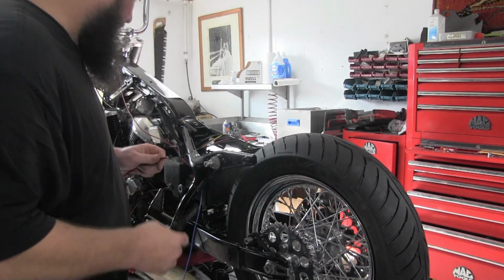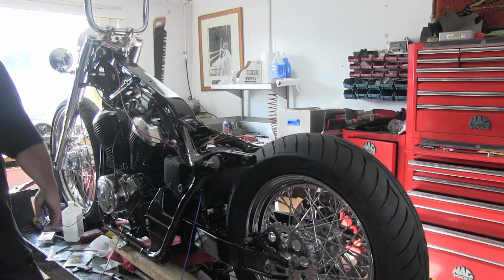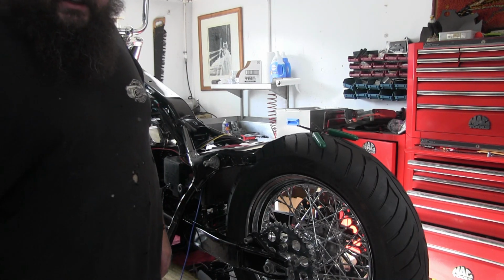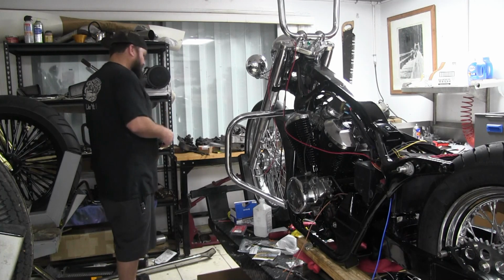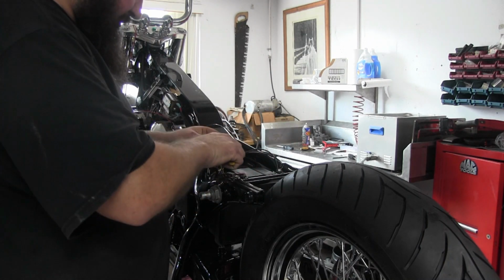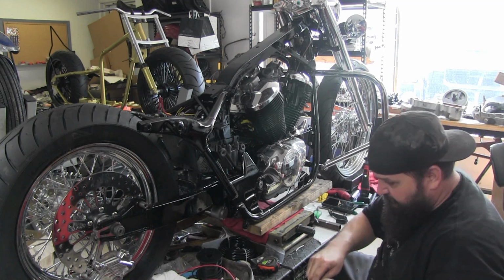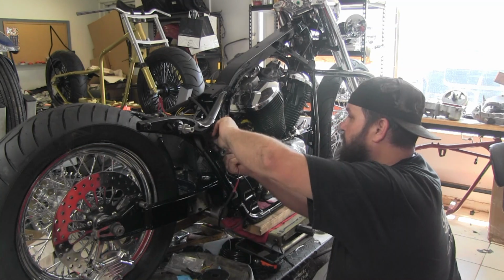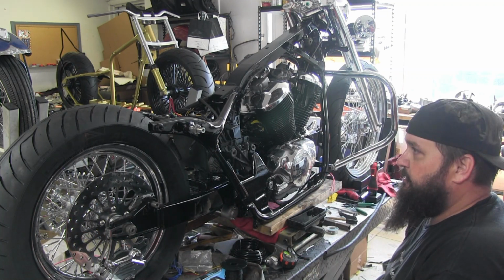Honda Shadow ACE 750 Lowrider Build Episode 5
Wiring Work Continues